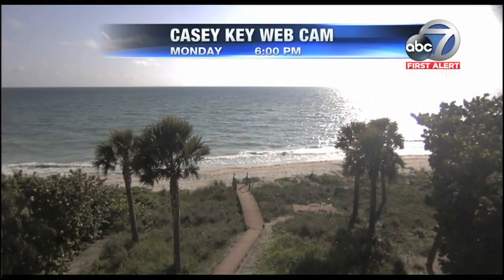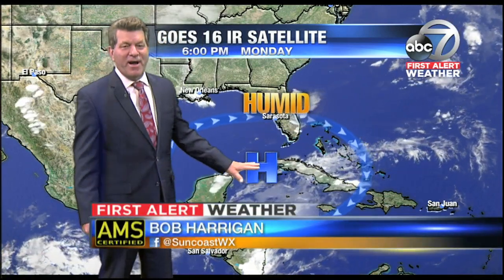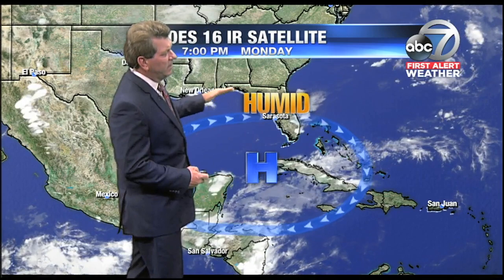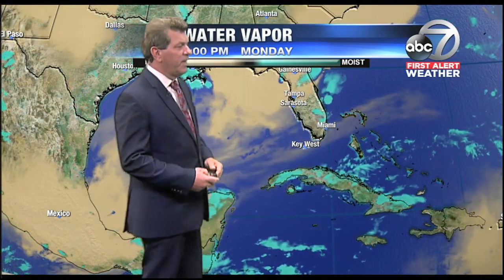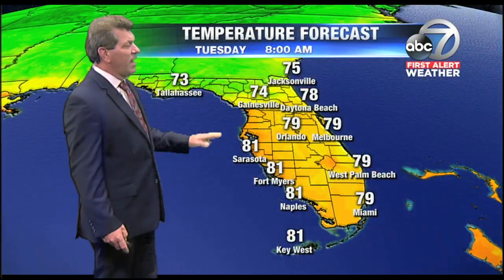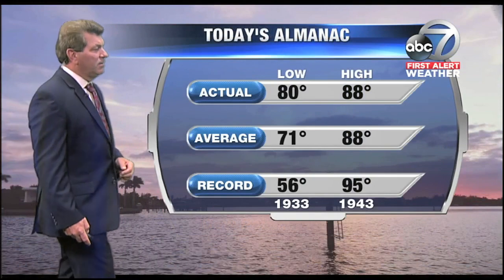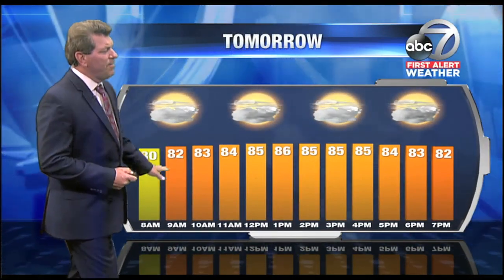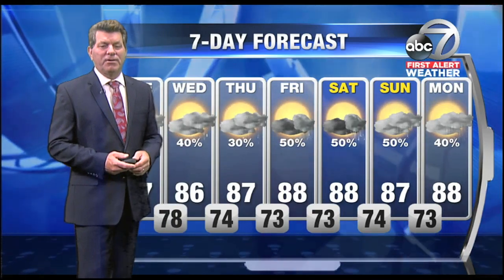Video: First Alert Weather - 11pm June 4, 2018